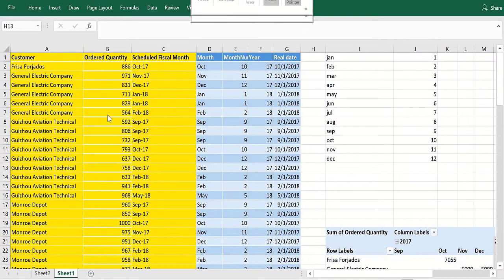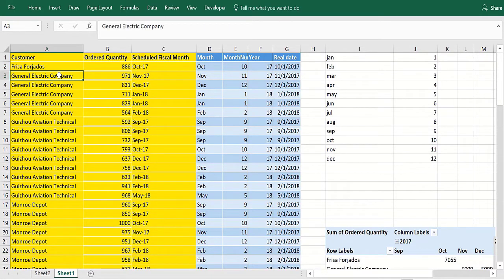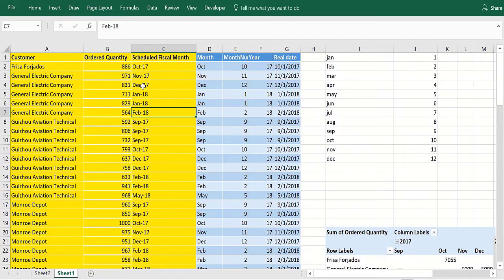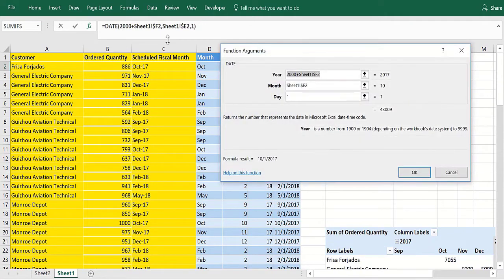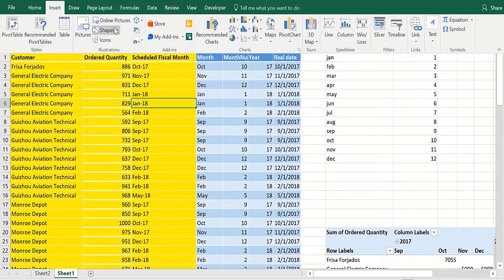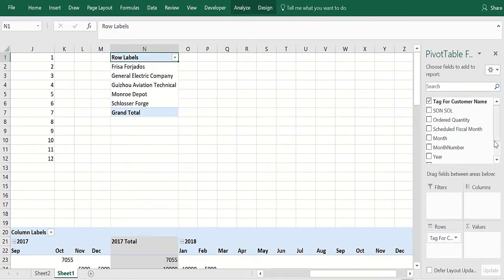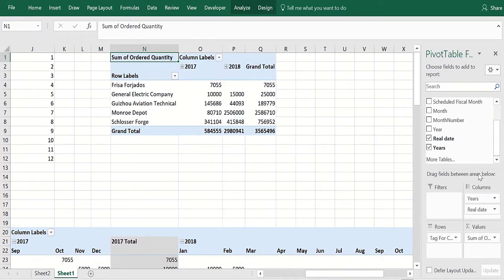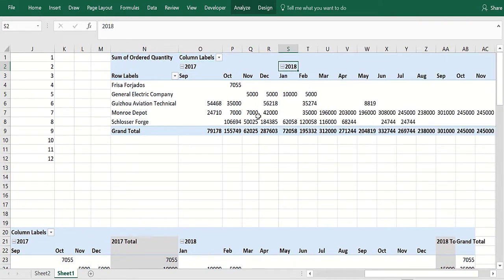Solving Issues With Unrecognized Dates In Excel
Harvard asked him to create their course and Microsoft asked him to write their book. In this video, Dr. Winston discusses how to solve issues with dates that Excel does not recognize. Sometimes when we copy or import data into Excel containing dates that Excel doesn't recognize as date formats but as random information, we need an easy and fast way to convert that into a proper date.